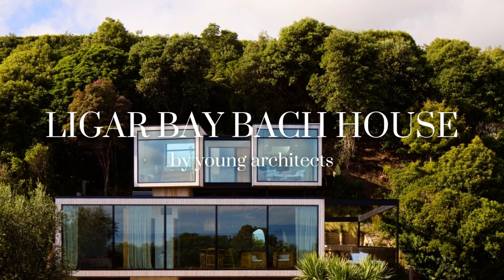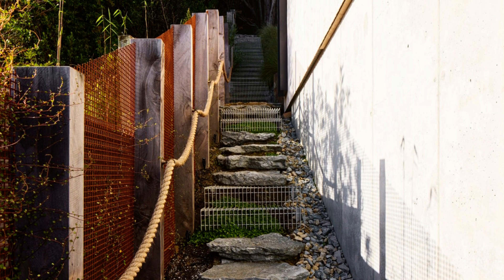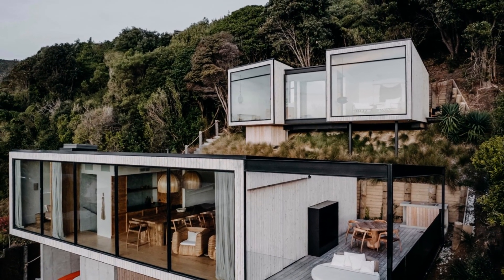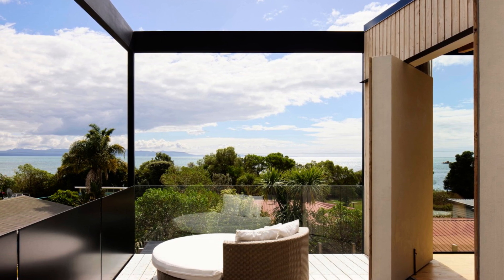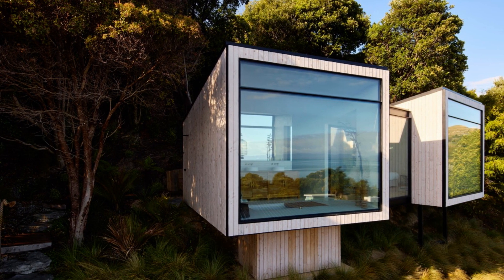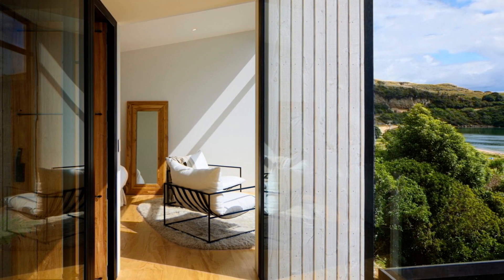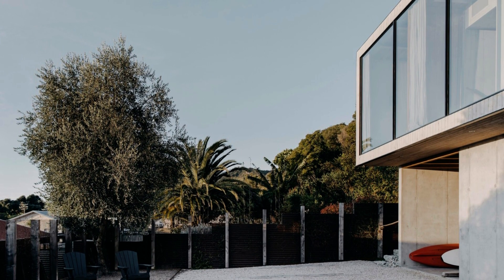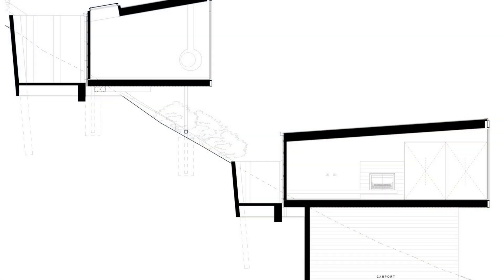Beach House on Hill Overlooking Ocean Ligar Bay House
Project: Ligar Bay Bach House
Manufacturers: AutoDesk, APCG Polished Concrete, Abodo timber cladding, Golden Bay Cement, Metro Performance Glass
Lead Architects: Greg Young, ANZIA
Location: Ligar Bay, New Zealand

The architects received a clear and visually appealing brief from experienced clients in the design and construction field. They were also given the opportunity to explore innovative technical solutions.

The site presented challenges as it was steep and unstable. Design and planning had to be meticulous, taking into consideration the historical significance. Moving between the different spaces on the site was designed to feel like a journey, enhancing the vacation-like experience. It's reminiscent of navigating between tents nestled among the trees. One of the main requirements was to ensure separation between different areas, and the steep terrain allowed for the Ligar Bay Bach's pavilions to have unobstructed views of the ocean and coastline.

The design allows for flexibility in how the spaces are used. The private suite is distinct from the main pavilion, and there are two bedrooms adjacent to the living area. Additionally, there's potential to add another bedroom on the lower level in the future if necessary.

The architectural design focuses on breaking up the bulk of the building with elements like depth, transparency, and reflectance. The choice of materials plays a significant role in the design. The structure combines concrete, timber, and steel, and these materials are also highlighted in the finishing touches. The design embraces the inherent beauty of these materials as part of the overall aesthetic.

Sustainability was a key consideration. The primary materials used were locally sourced, including low-carbon Golden Bay cement and plantation-grown timber. This choice minimized the environmental impact of the home. The architects paid close attention to thermal bridging and ensured that heating requirements were kept to a minimum. Cooling is mainly achieved through passive means, with skylights acting as chimney vents and open walls creating natural breezeways.

In essence, the result is a holiday home with separate private areas that can be rented out when not in use. It's like a modern jungle treehouse, blending harmoniously with its natural surroundings.